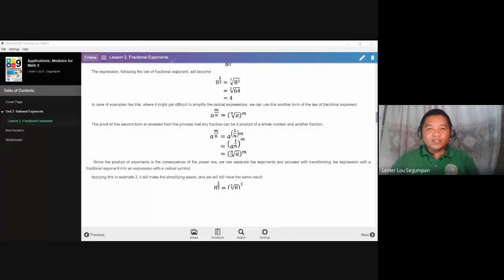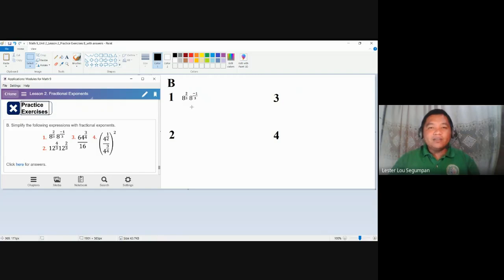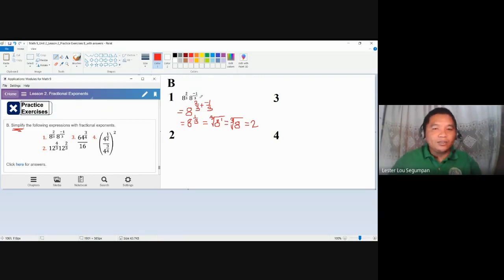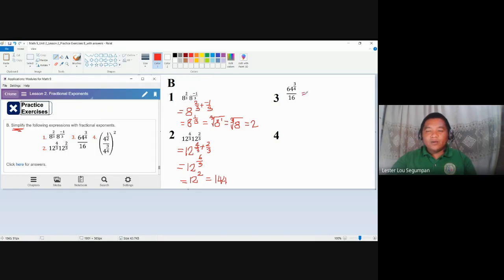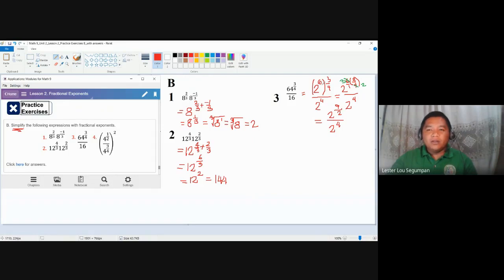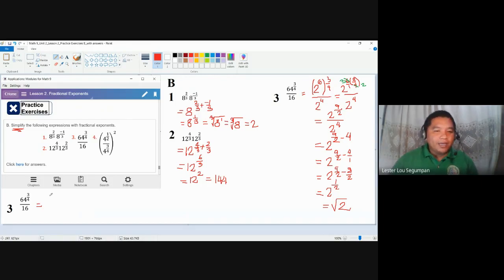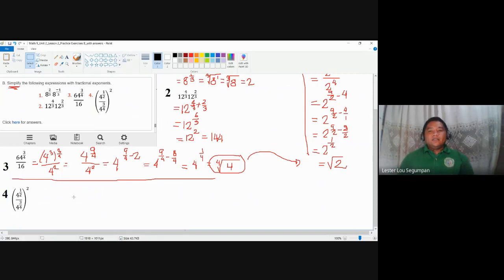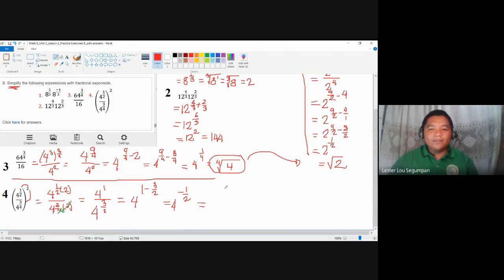Simplifying Expressions with Fractional Exponents - Math 9_Unit 2_Lesson 2_Practice Exercises B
Simplifying Expressions with Fractional Exponents.

This video contains discussions and demonstrations on Practice Exercises B in Unit 2 Lesson 2. Fractional Exponents of the Applications: Math 9 modules. This video and the modules are owned by the author and the CMULHS Mathematics Division. Here are the following credits. 1. Video is made using a recorded session of Google Meet. 2. Modules are made using the Kotobee Author application software. 3. Discussions are done using the Paint application software. 4. Icons in the modules are made using the MS Powerpoint application software. 5. Avatars found in the modules are made using the bitmoji application software.